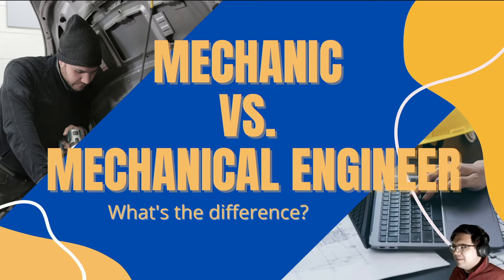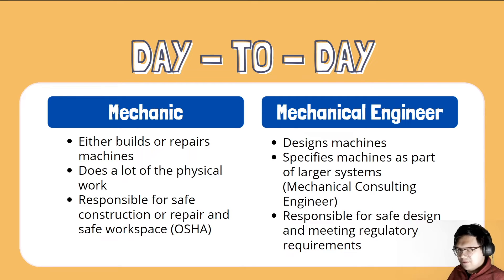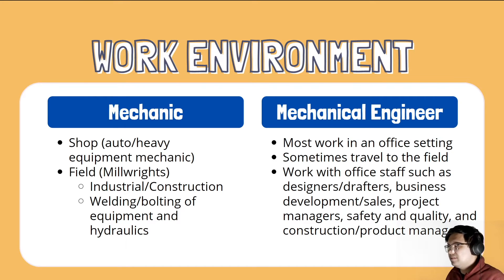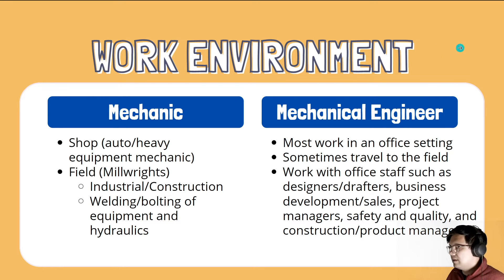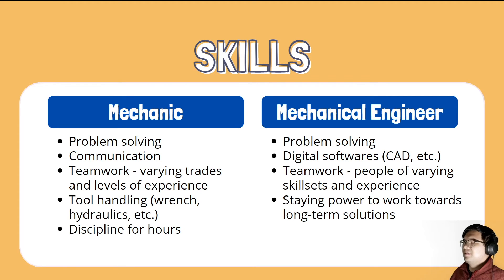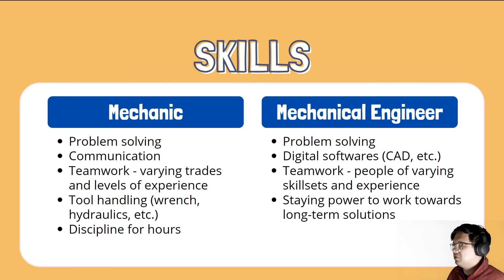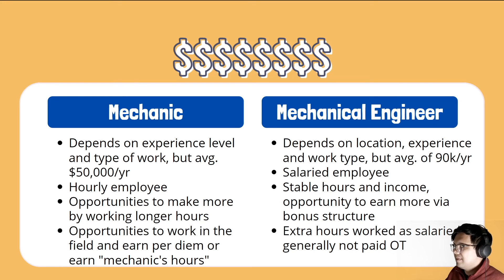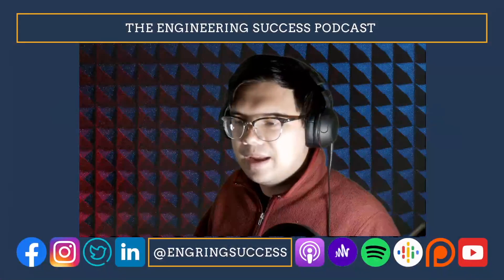What's the difference between a Mechanic and Mechanical Engineer? Which way to go?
Want to have your question answered?

Thanks to Anchor for making this podcast possible.  If you want to see more of Engineering Success, make sure to follow on Anchor for more content.
For the most up to date content, listen on your favorite audio provider:
and more!

To support the podcast so I can improve my setup, donate

Daniel is a Mechanical Engineering graduate of Trinity University's B.S. in Engineering Science and currently works in Business Development in the Engineering Consulting and Construction Industry.  All views expressed on this podcast are his own and do not reflect the opinions or views of his employer.